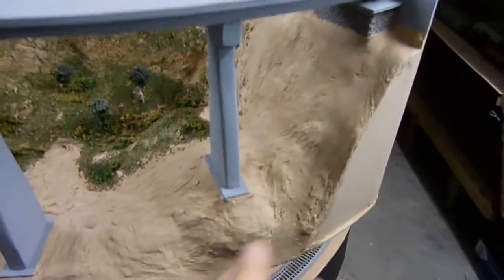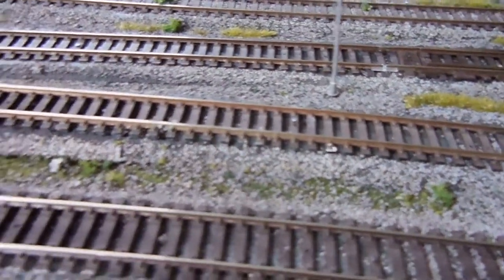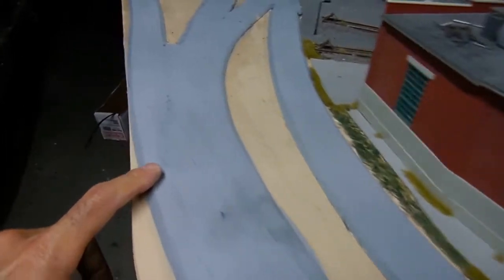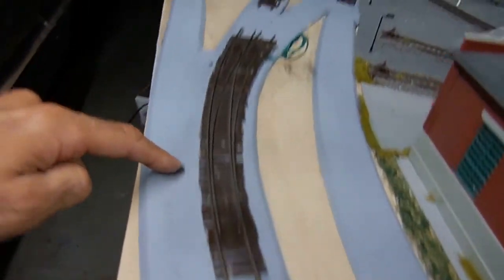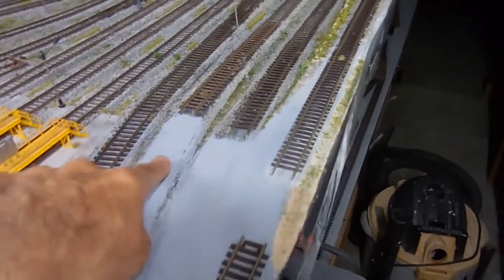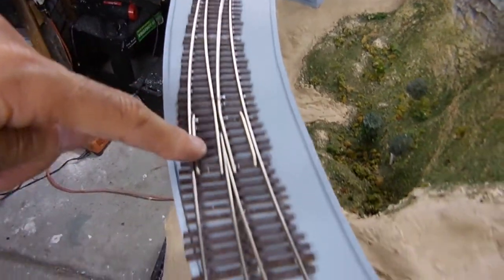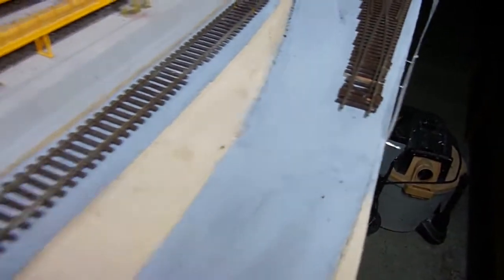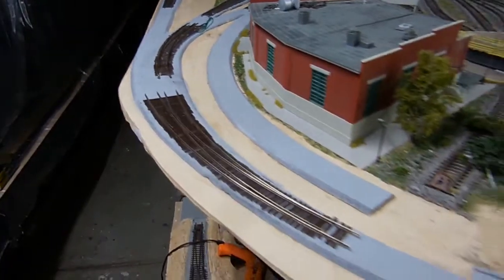Widening the Peninsula on My HO Scale Layout (Part 4)